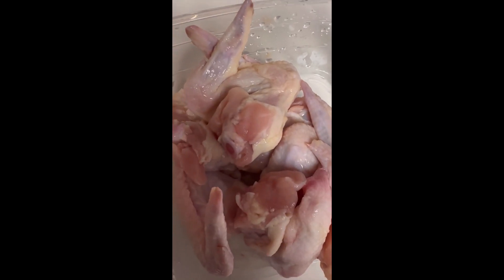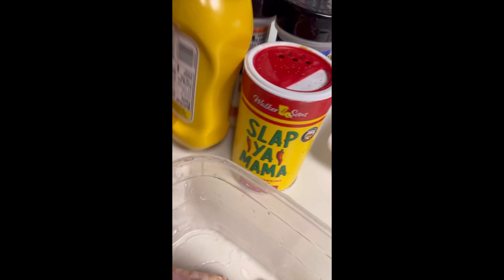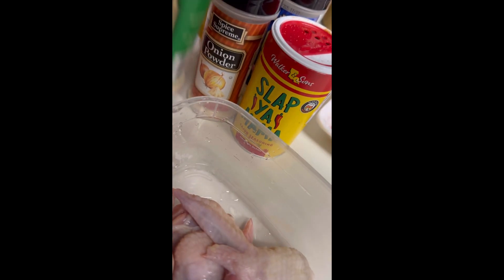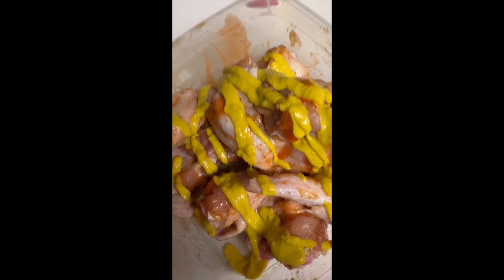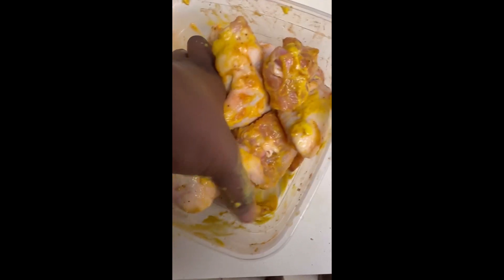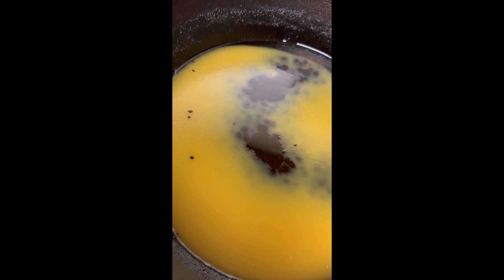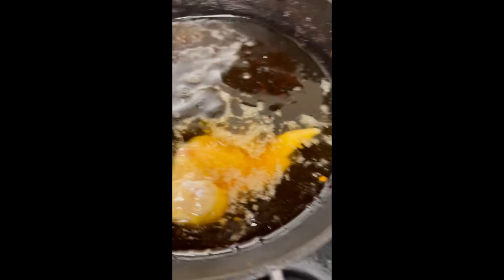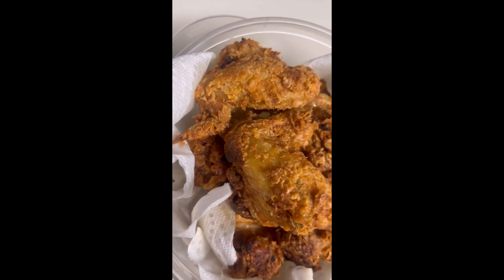MAKE Some fried chicken 🍗 with MEECH 💰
Follow me on Instgram MONEY BAGS 🏆 💰 @meech.moneyyy

Watch my music videos under the playlist Meech Money Videos
& follow me on the Tik To  App meechmoney3

Listen to my music 🎶 on all platforms just search MeechMoney

I LOVE TO HAVE FUN! So come have fun with me!